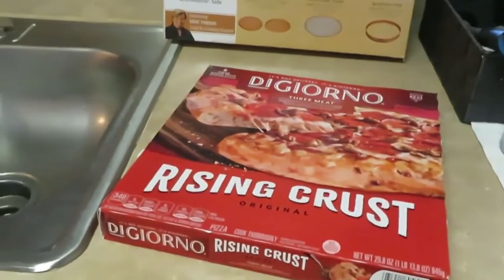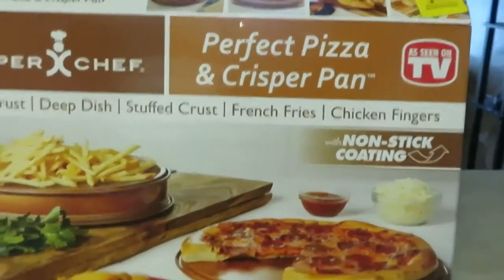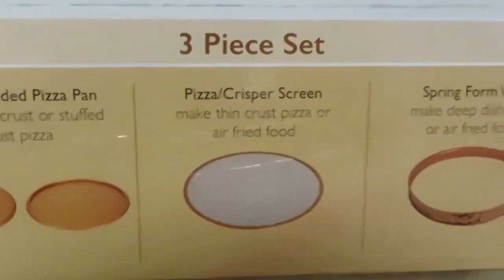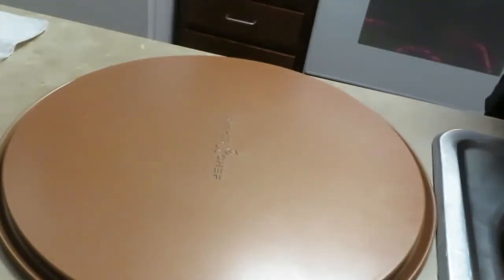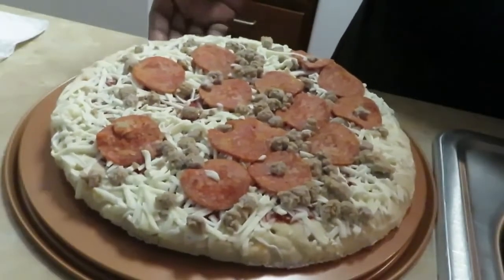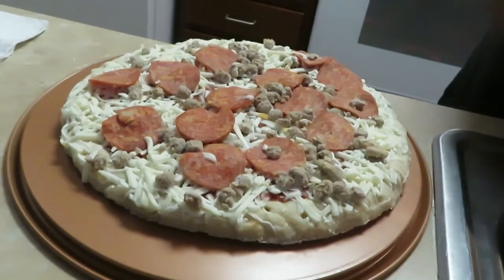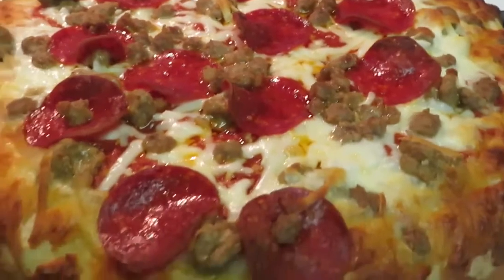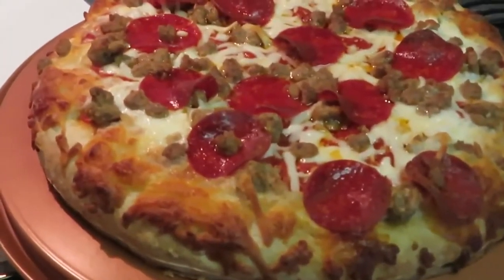DiGiorno Pizza Recipe | Delicious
It's Saturday and it was time for lunch so I just threw a quick pizza in the oven for the girls.